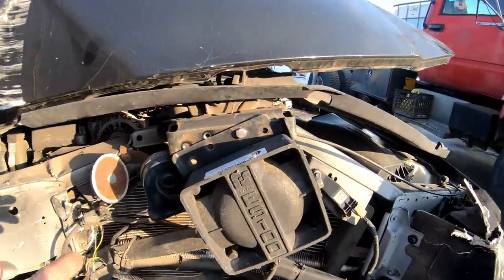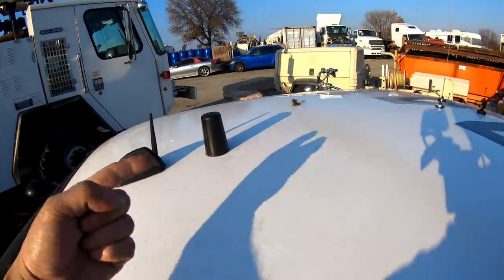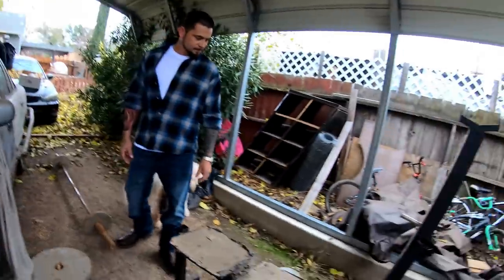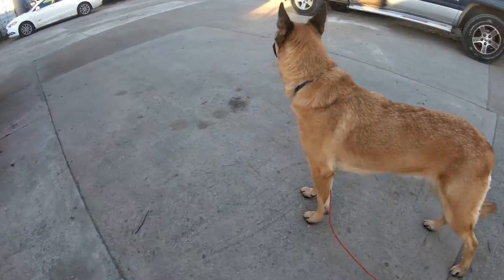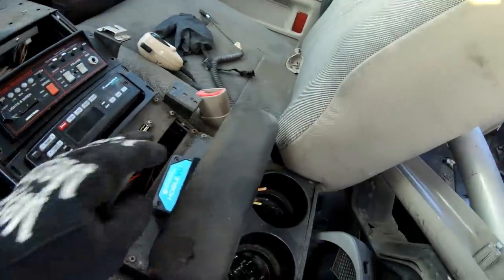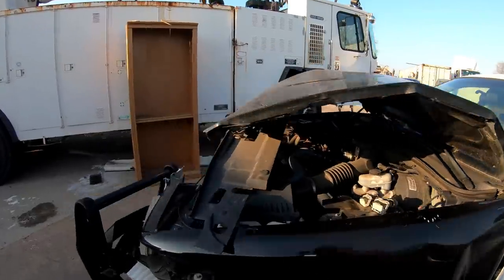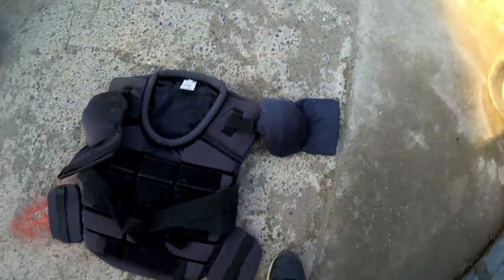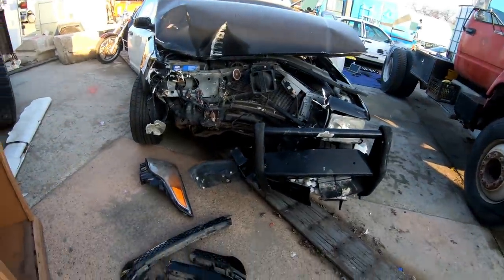Searching Police Cars! Found an OPTICOM! Swat Gear! 12g. Slugs!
Crown rick auto the cop car explorer is back! searching police cars whats inside? lets find out!
2011 ford crown victoria police interceptor p71